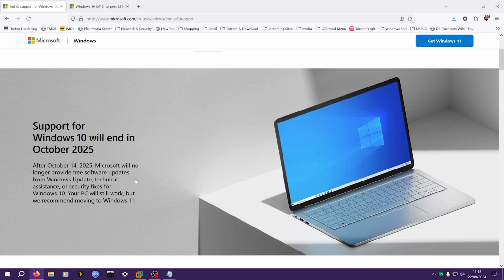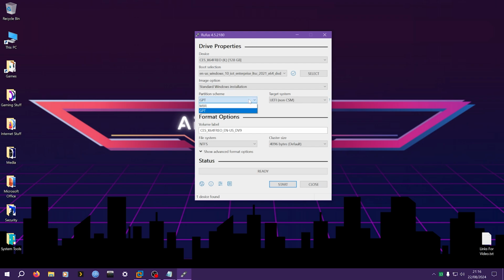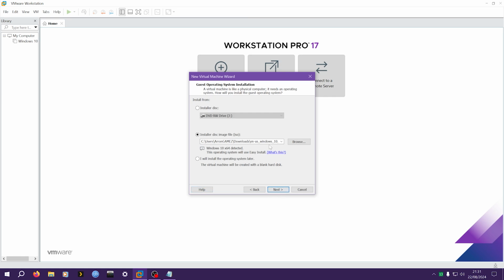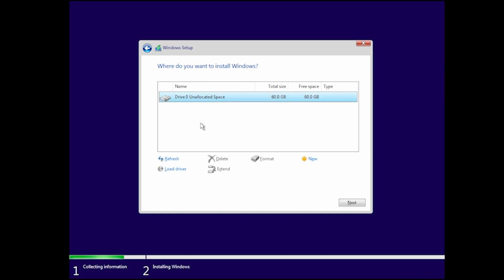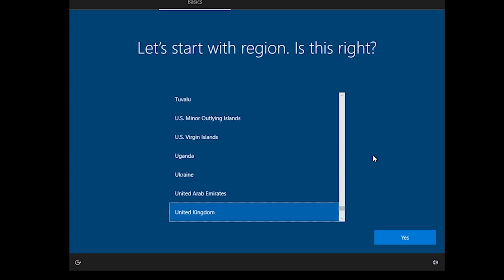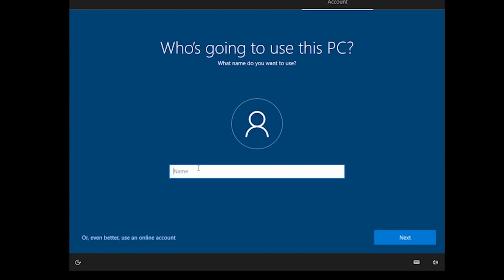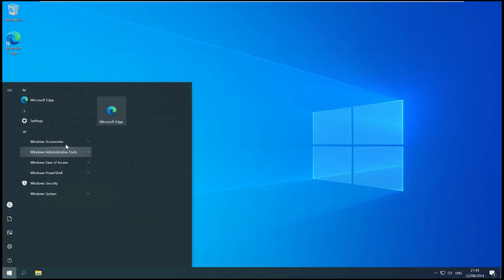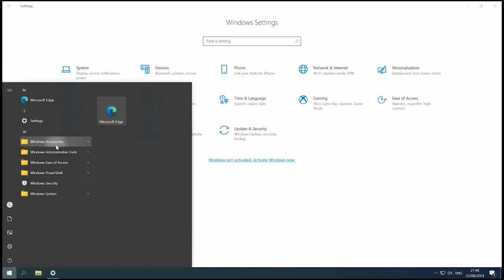How To Stay On Windows 10 Until 2032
Don't forget to check out this video to install the Microsoft Store and Xbox App.